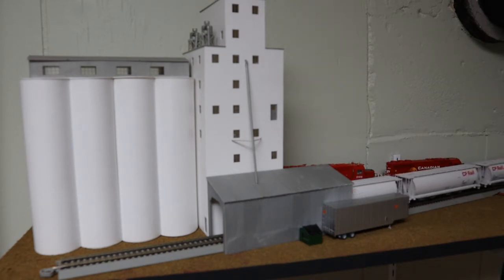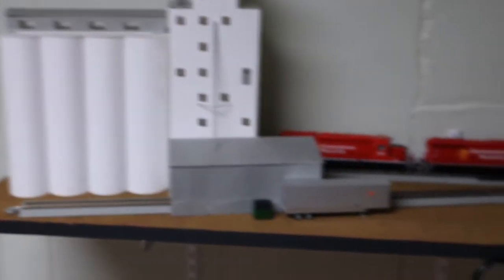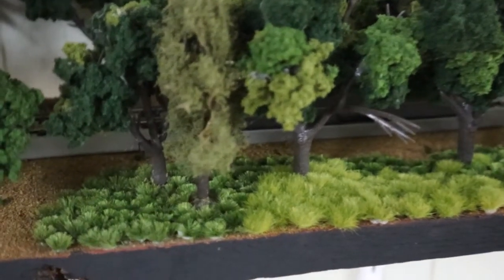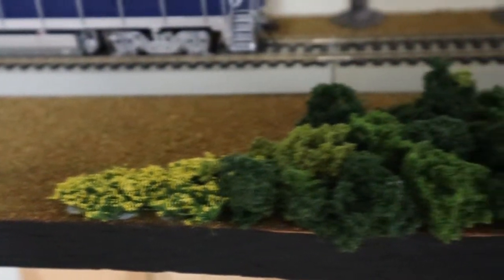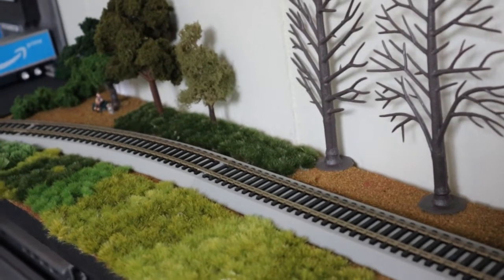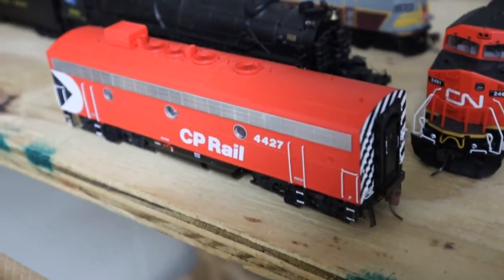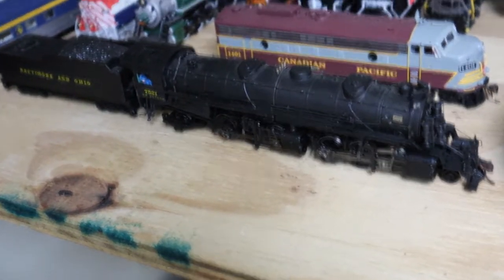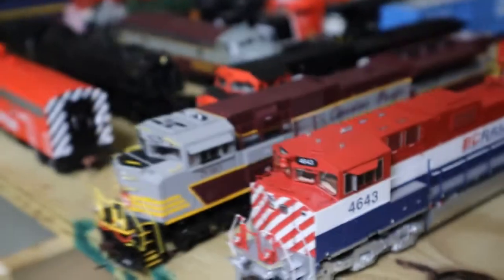Layout BLOG Series: Grain Elevator Spur Finished, DCC Installations, New Athearn Canadian Trains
OFFICAL FACEBOOK!

NOTICE: The content produced by this channel is not intended for those under 13 years of age. If you are under 13 years old, please leave this channel immediately. To reiterate, this video is NOT made for children!

874 grass tufts later...more progress!